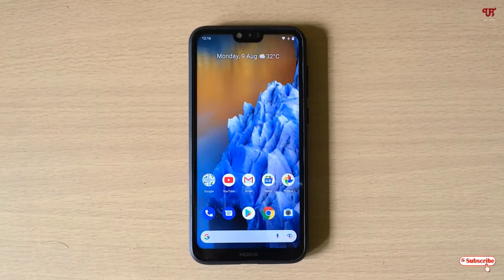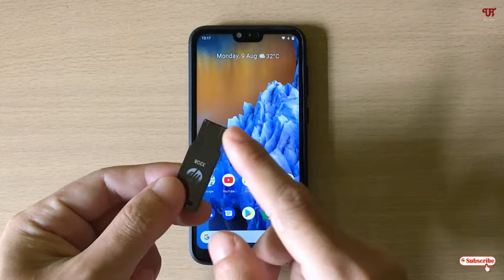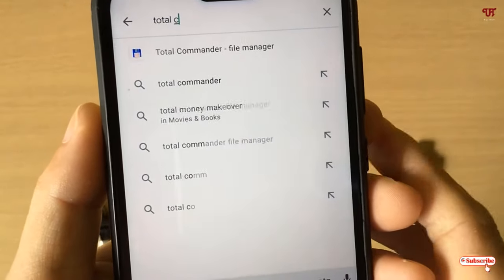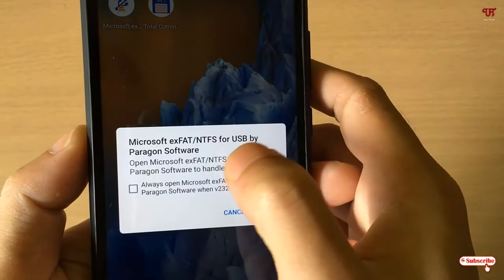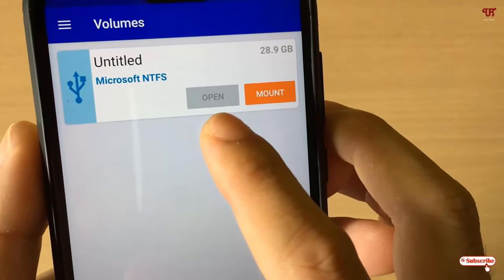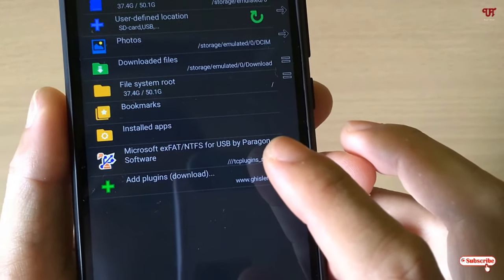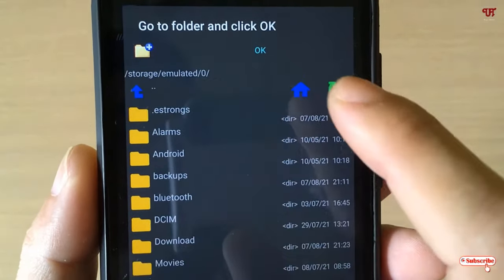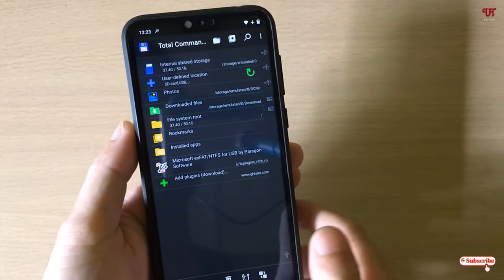How to Open or View the unsupported NTFS formatted USB Pendrive in any Android Smartphones ?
This video tutorial is all about How to Open or View the unsupported NTFS formatted USB Pendrive in any Android Smartphones.